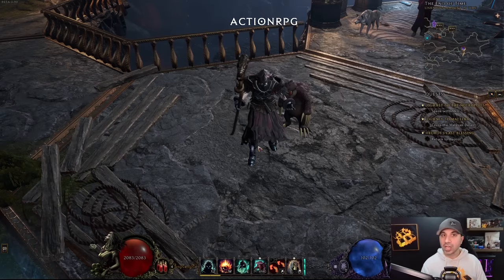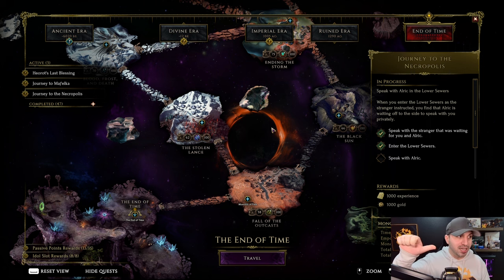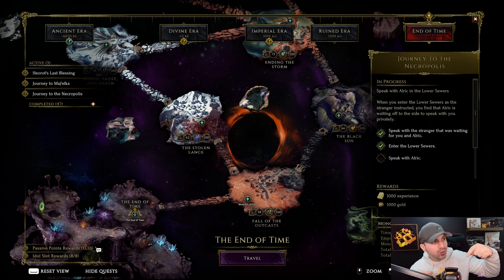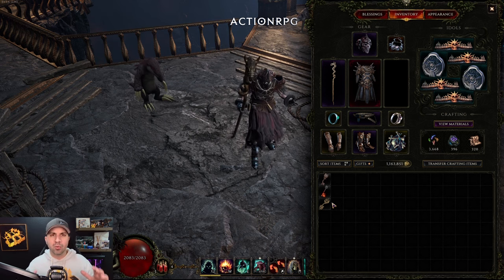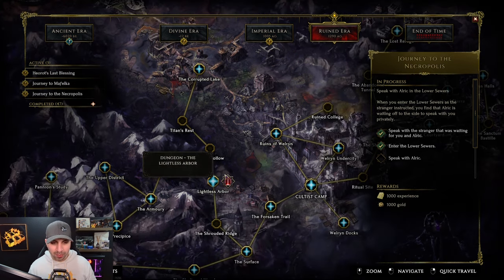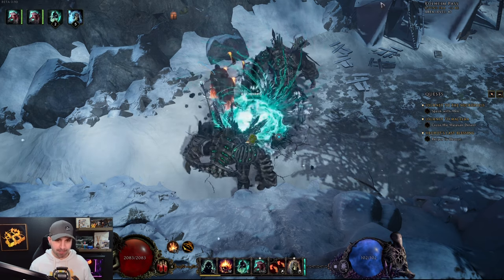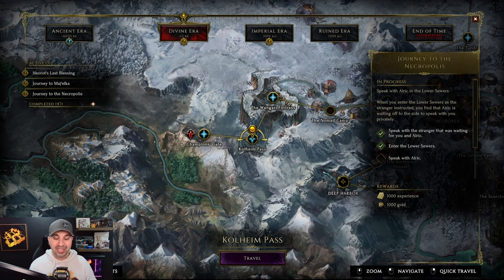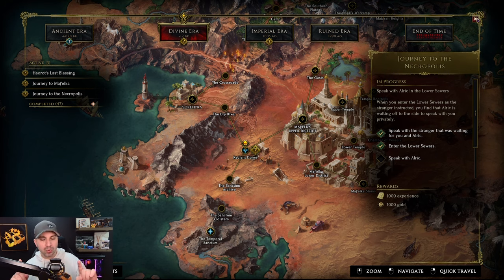Last Epoch... How To Skip Campaign... Worth It!? Lets Do It!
Time Stamps:
00:00 - Campaign Skip
00:08 - Intro
00:40 - Power Level
02:53 - Keys
04:10 - Dungeon 1
05:00 - Dungeon 2
06:42 - Dungeon 3
07:55 - Wrap Up